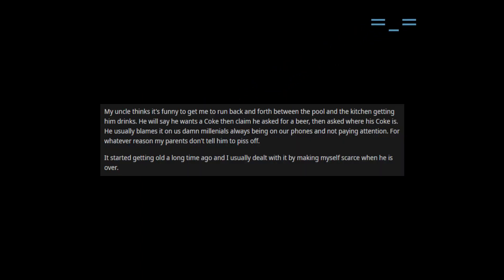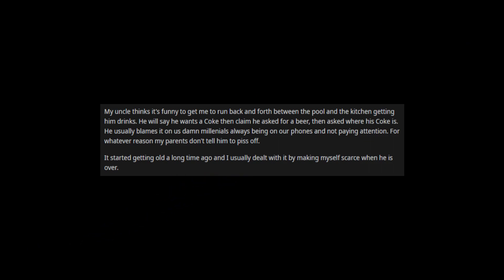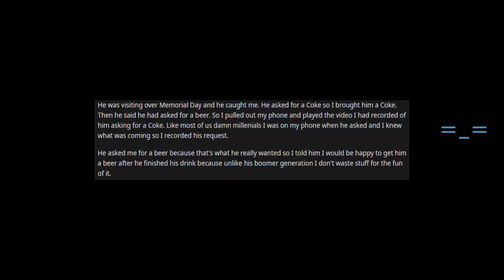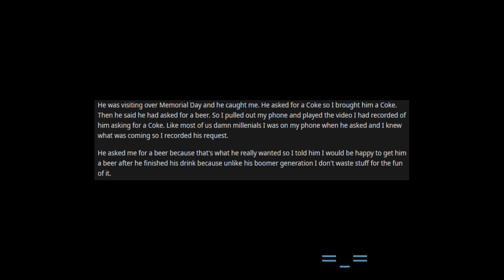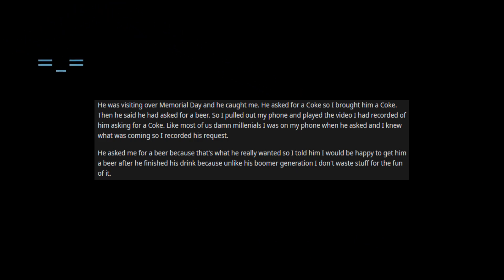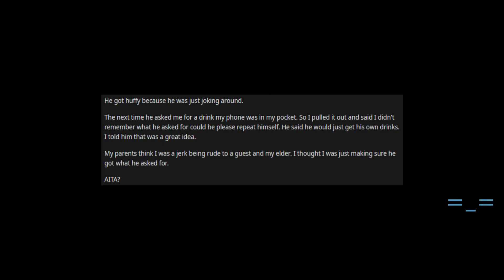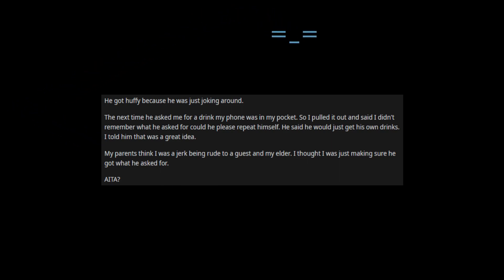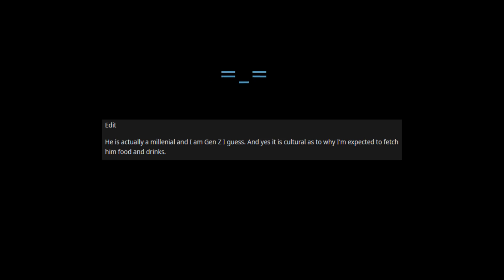r/AITA: AITA for recording my uncle's drink request?